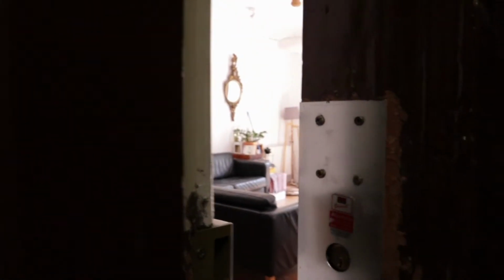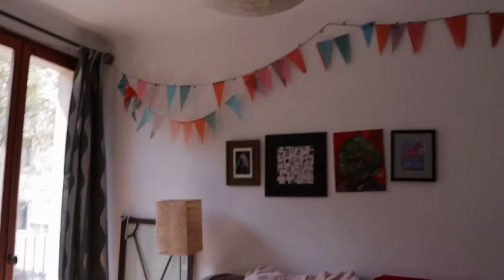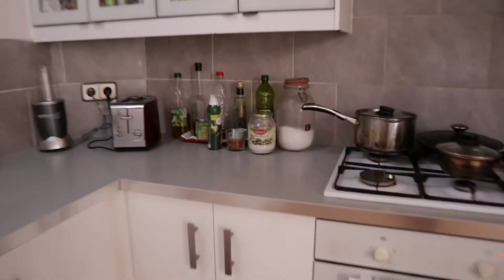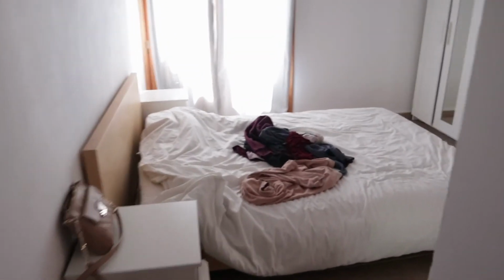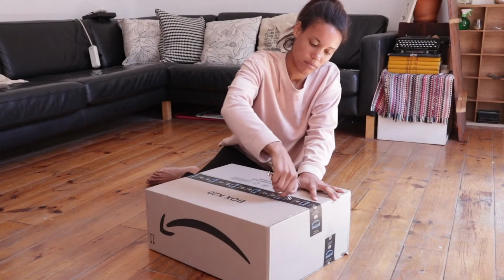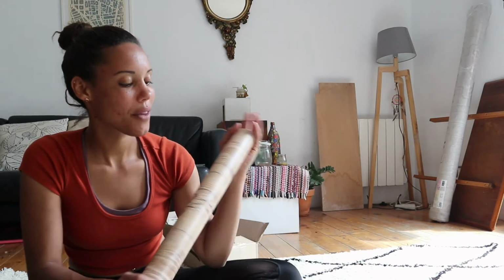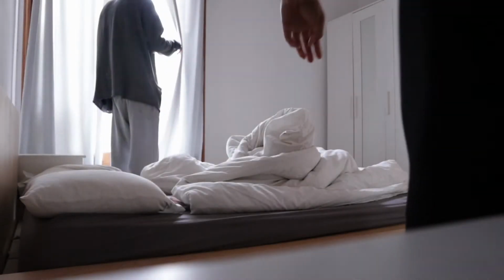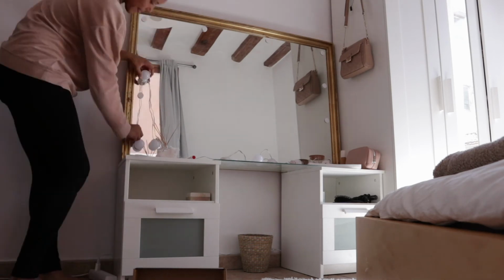My APARTMENT TRANSFORMATION (Before and After)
Relevant products linked below :)

Similar wood contact paper available in U.S.

Vanity stick on lights

Similar mirror available in U.S.